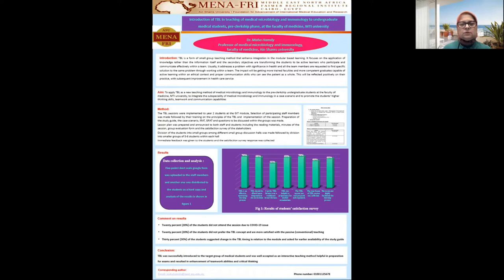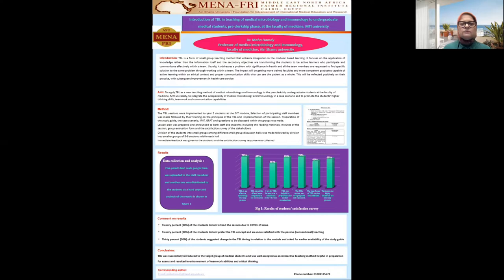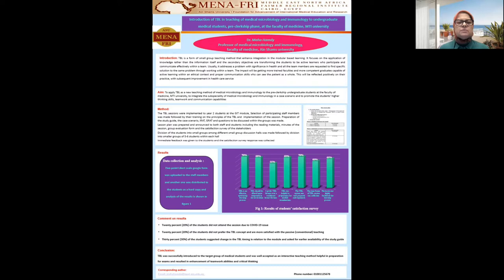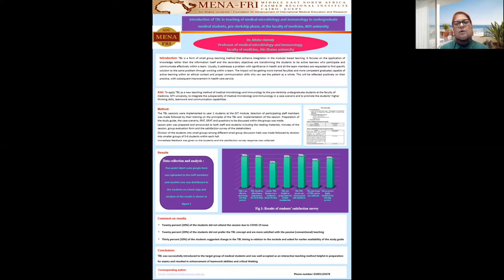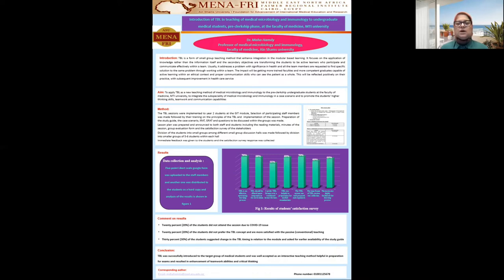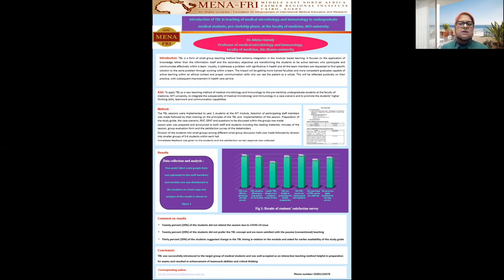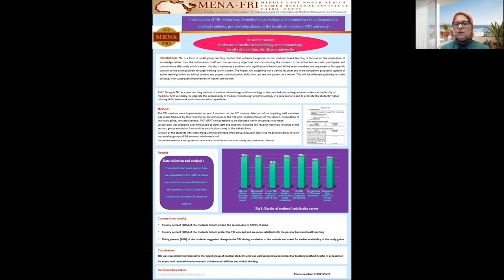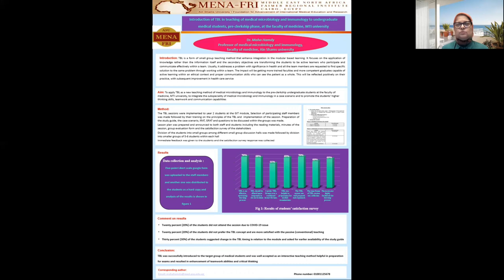Maha Hamdy Poster